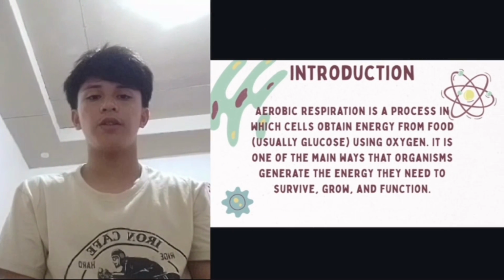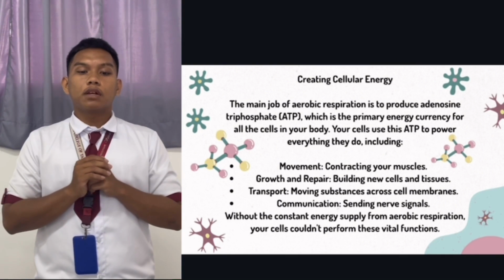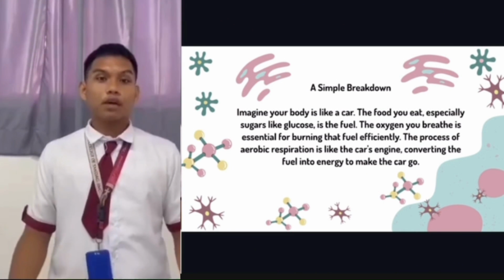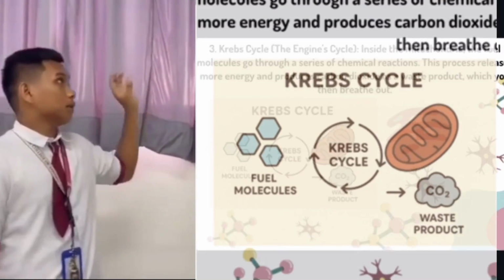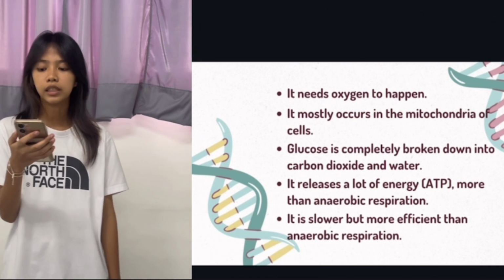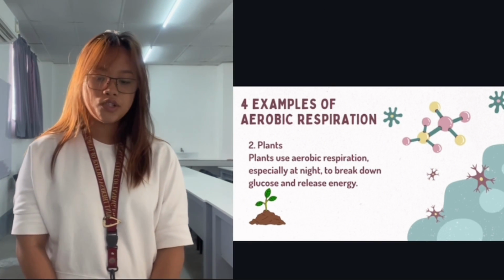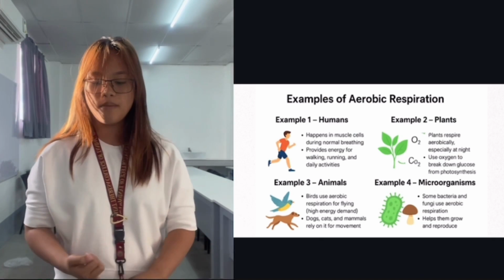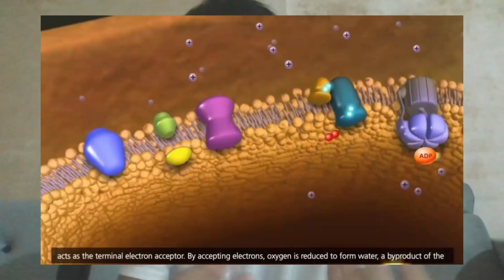Aerobic respiration- by group 2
Ehe